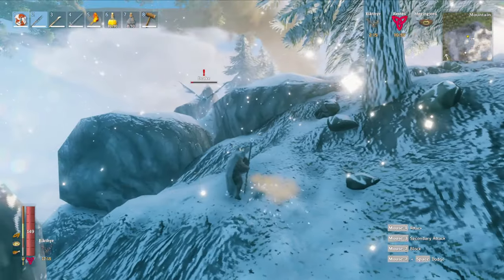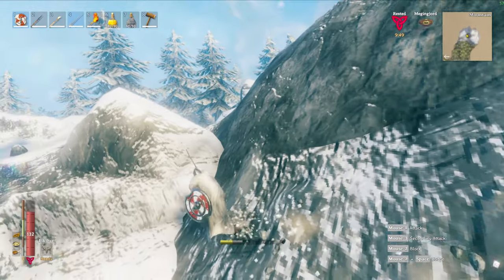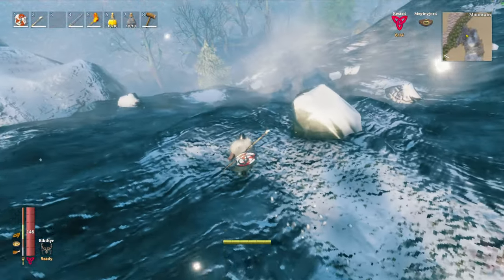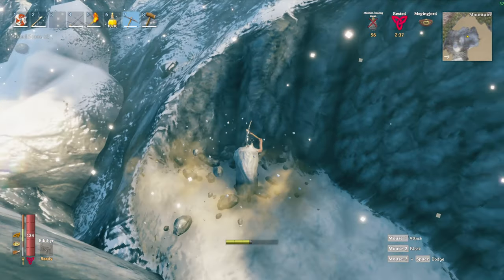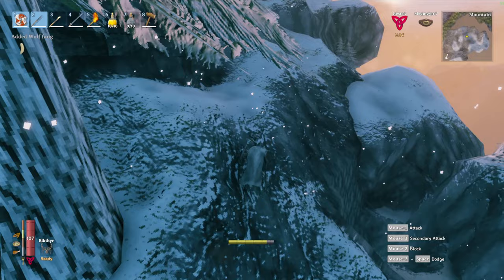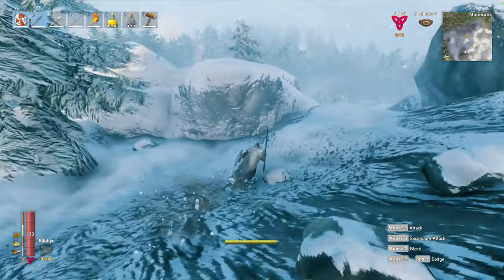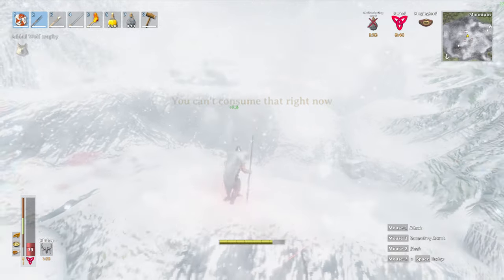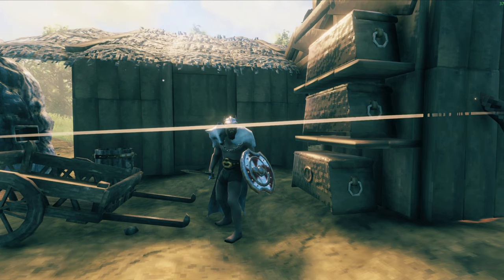The Most ANNOYING Thing In Valheim | Valheim Gameplay/Let's Play, Spartan Challenge | E10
Valheim Gameplay / Let's Play (Hardcore) -
In this episode of Valheim we climb the mountains once again in search of Drakes!
I had to kill so many of these in order to get the Drake Trophies I needed to make the Drake Helm, but I finally did it and I only almost lost my spear 4 times! I also almost died!

Valheim is a new RPG survival game set in a huge open world that can be played solo or co-op by 1-10 players and optional PVP mode with action filled combat. The open world is procedurally generated and inspired by Viking culture. Valhiem was developed by Iron Gate AB, a Swedish studio, and published by Coffee Stain Publishing. It features a combat system with unique skills, item crafting and weapons, house building where you can create settlements, castles, and mead halls. In Valheim you must summon and defeat vengeful primordial bosses of myth and legend, and collect trophies to progress and craft new powerful items.

Golet's - Slaves

The Mind Sweepers - Rancid Life

Bruno E. - Sunny Morning